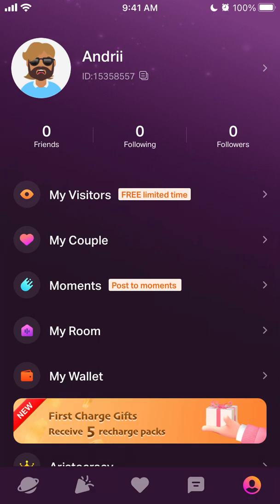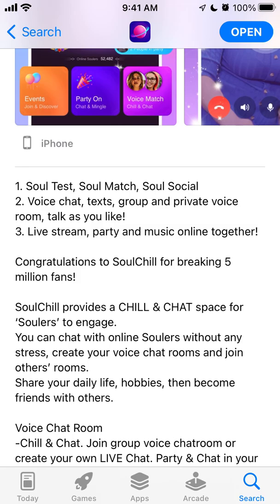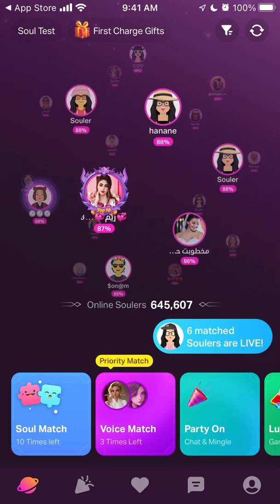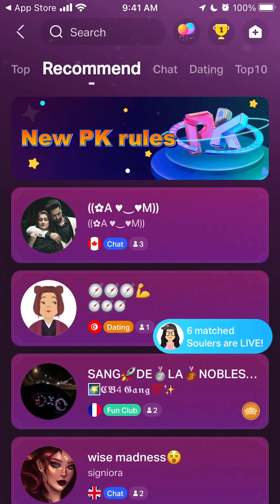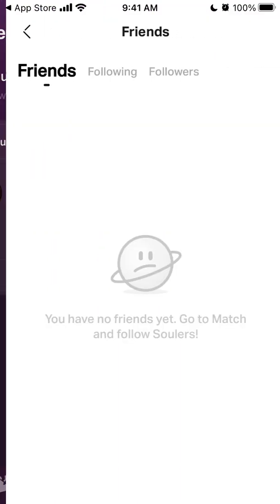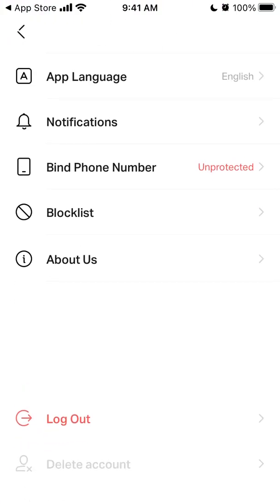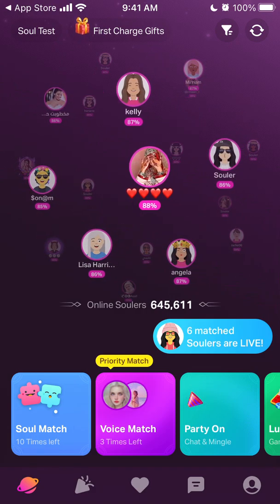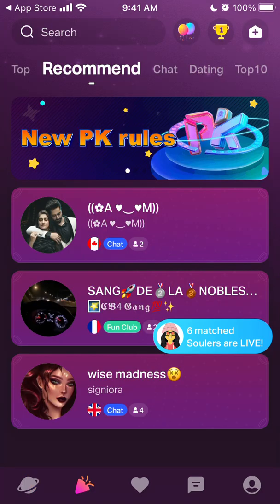SOULCHILL APP - what is it? How to use